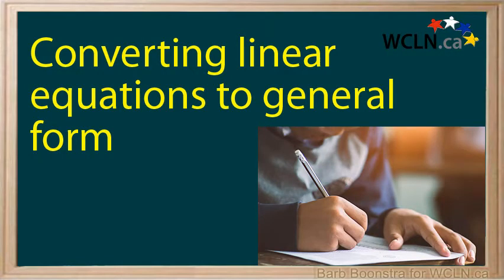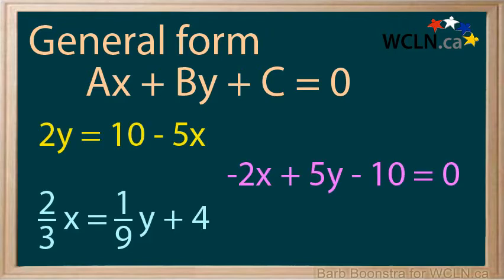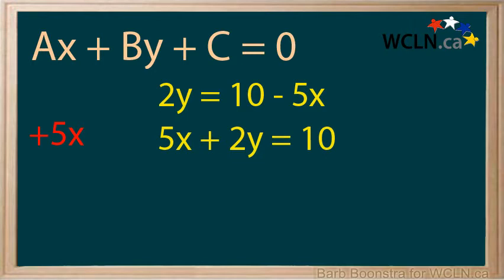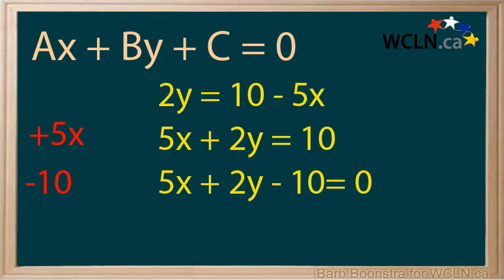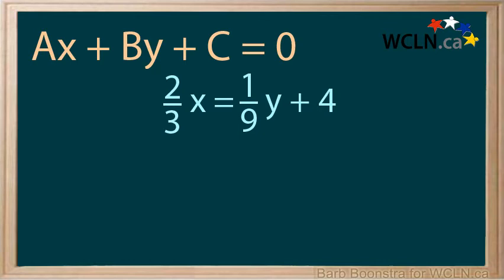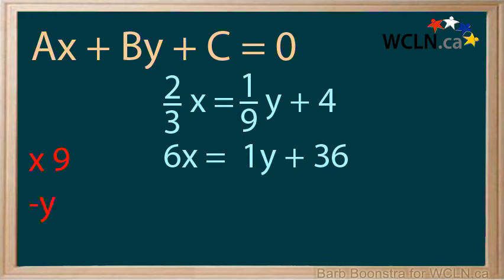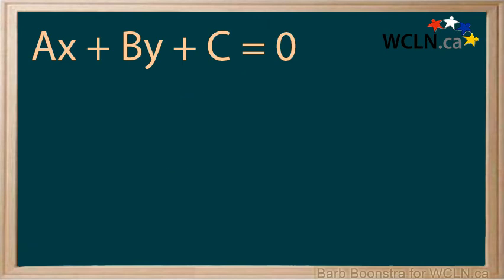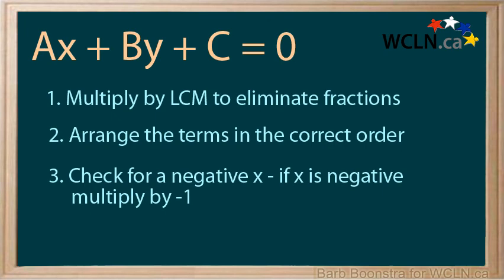WCLN - Converting Linear Equations to General Form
Converting Linear Equations to General Form